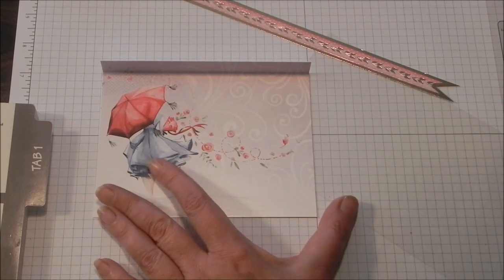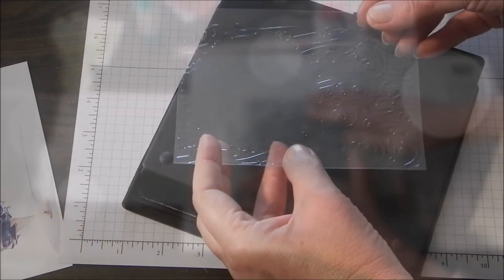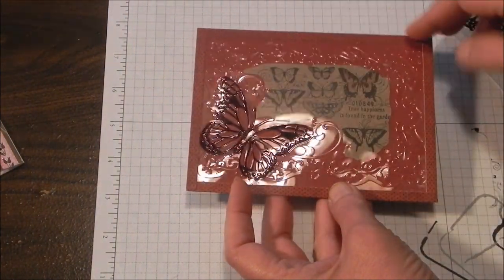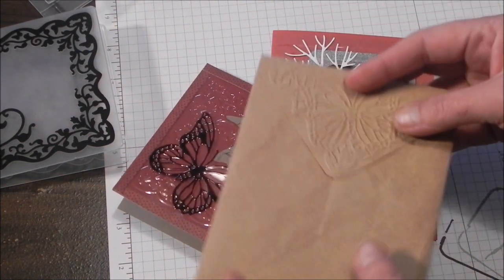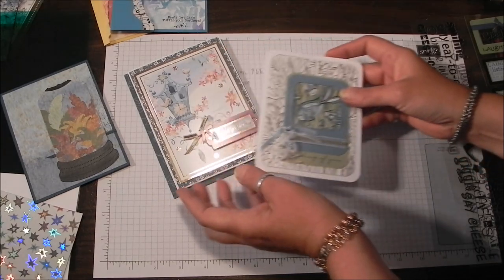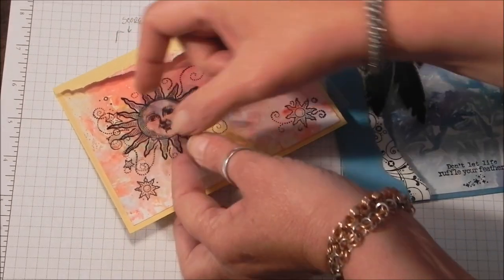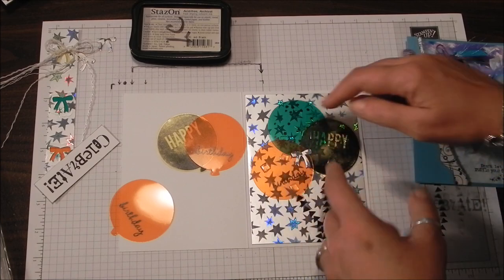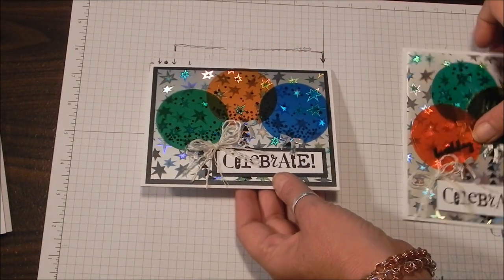Unique Techniques with Acetate II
More card designs and techniques using acetate.   Dry embossed, stamped and stacked techniques.